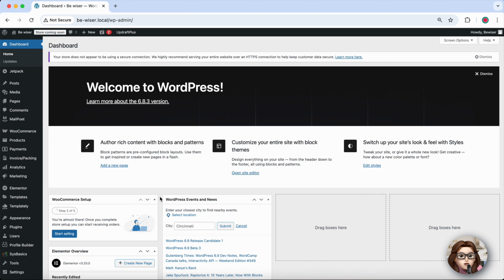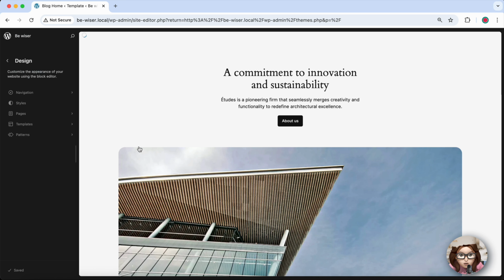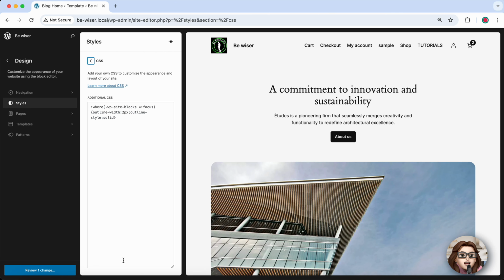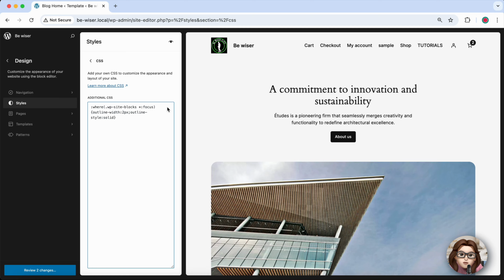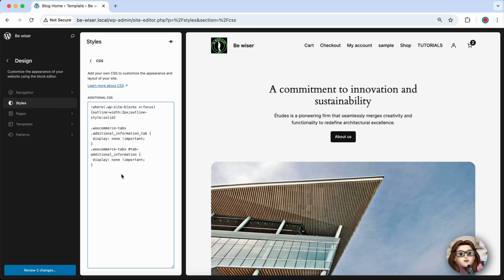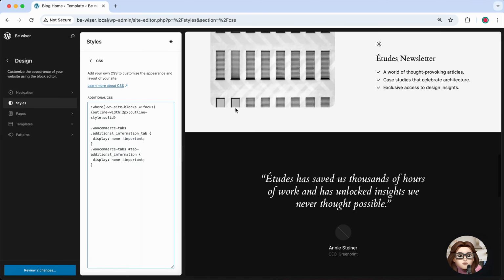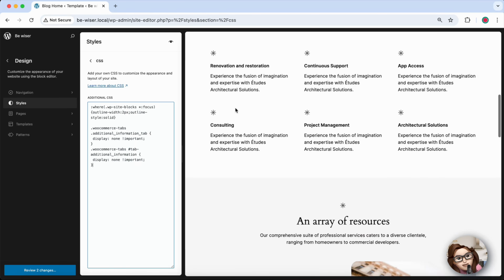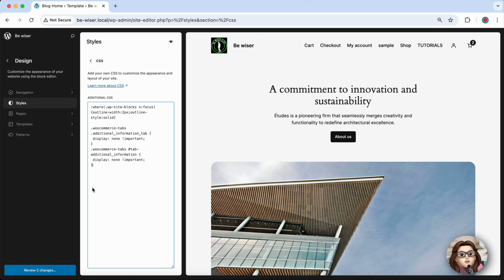How to Hide Additional Information in WooCommerce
If you’re looking to hide the Additional Information tab in WooCommerce, especially when your store doesn’t require extra product details like dimensions, weight, or attributes, this tutorial will walk you through every method step-by-step. Whether you're customizing a clean product layout, building a minimal-design online store, or simply want to remove unnecessary sections, hiding the Additional Information tab can greatly improve your product page readability and user experience.

In this video, you’ll learn exactly how to hide the Additional Information section using three simple methods—all of which work perfectly on any modern WooCommerce store. First, we’ll start with the WooCommerce settings and attribute management, where you’ll learn how removing product attributes instantly hides the Additional Information tab automatically. This method is ideal for beginners who want a quick and code-free solution.

Next, we’ll show you how to hide the tab using Theme Customizer options or page builder tools if your theme supports it. Popular themes like Astra, Flatsome, Blocksy, and Storefront often include built-in switches that remove the Additional Information tab with a single click. This is a powerful method for store owners who prefer theme-based customization without touching code.

Finally, the tutorial covers the most effective method: using a small PHP snippet added into your theme’s functions file or via a Code Snippets plugin. This allows you to permanently disable the Additional Information tab across all products. This approach is safe, lightweight, and preferred by developers because it doesn't affect other product data or plugin functions. You’ll see exactly where to add the code and why this is the cleanest method for long-term WooCommerce customization.

By the end of this video, you’ll be able to remove the Additional Information tab from any WooCommerce product page—without breaking your layout, without affecting SEO, and without needing any advanced technical knowledge. This tutorial is fully beginner-friendly, theme-friendly, and works on every WooCommerce version including the latest 2025 update.

If this video helps you clean up your product pages or improve your store design, don’t forget to like, comment, and subscribe for more WooCommerce tutorials, optimization tips, and WordPress guides.

This video shows you How to Hide Additional Information in WooCommerce Easily! Watch this Video till the end to learn How to Hide Additional Information in WooCommerce.

Were you able to figure out How to Hide Additional Information in WooCommerce? Share this with your friends who want How to Hide Additional Information in WooCommerce.

Problem Solved in this Video-:

What Do you Think of How to Hide Additional Information in WooCommerce?